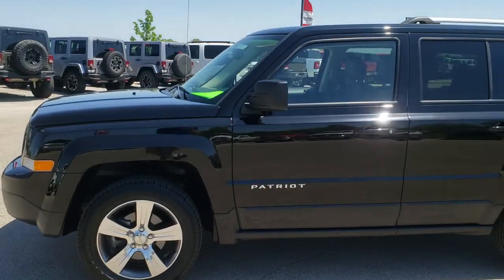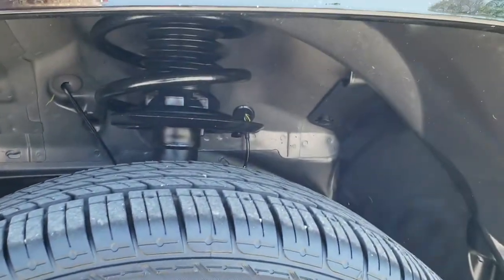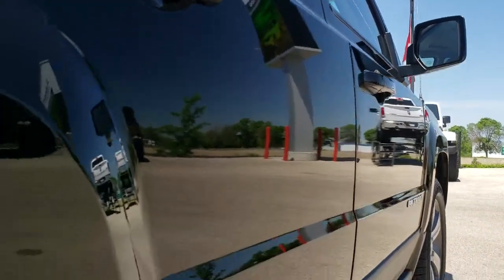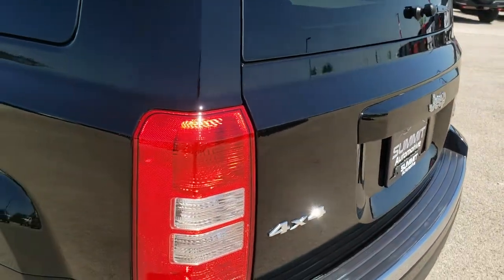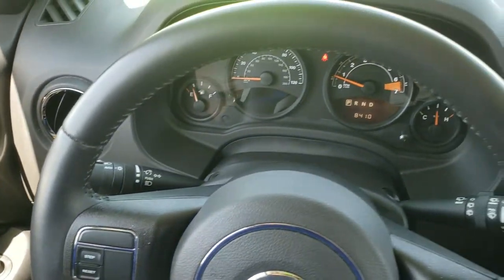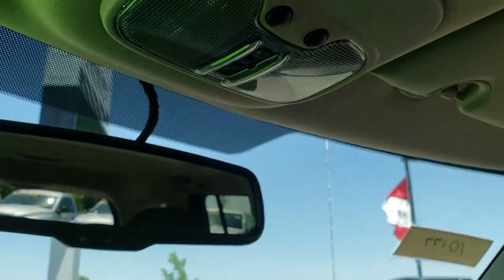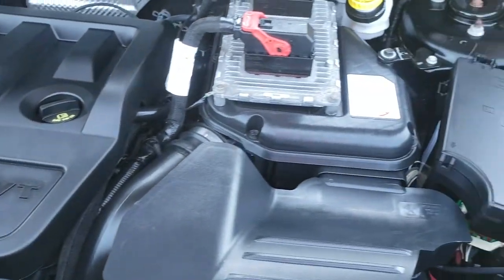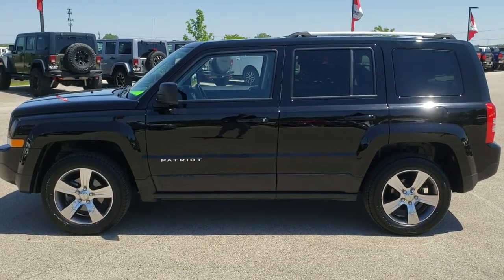2016 JEEP PATRIOT HIGH ALTITUDE 4X4 WALK AROUND REVIEW FOND DU LAC SOLD! 10177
This 2016 JEEP PATRIOT HIGH ALTITUDE 4X4 IN BLACK CLEARCOAT is the vehicle we did walk around review of today.

STOCK: 10177
PRICE: $198,999
MILES: 8,404
MAKE: JEEP
MODEL: PATRIOT
VIN: 1C4NJRFB0GD760061
LOCATION: FOND DU LAC OSHKOSH WISCONSIN, 54937 TRUCKS ON 41

1 OWNER! CLEAN TITLE HISTORY! 2.4 Liter I4 DOHC Engine, 172 Horsepower, High Altitude Edition, Cold Weather Package, 6 Speed Automatic Transmission with Optional Manual Tap Shift, Turn Dial 4x4 Four Wheel Drive 4WD, Power Sunroof Moonroof Sun Roof Moon Roof, Power Driver's Seat, Dual Heated Seats, Non Smoker, Dark Charcoal Leather Seats, Bucket Seats, 2nd Row Bench Seating, Heated Power Mirrors, Electronic Stability Control Traction Control ESC, Kumho Solus 225/60 R17 Tires, Factory Painted and Polished Aluminum Rims Premium Wheels, Four Wheel Disc Brakes, Fog Lights, Roof Rack Luggage Rack, AM / FM Radio Tuner, Sirius/XM Satellite Radio Capabilities Sirius / XM, CD Player, U Connect Hands Free Bluetooth Hands-Free Phone System Blue Tooth, Auxiliary MP3 Jack Portable Audio Connection, Keyless Entry with Factory Remote Start, Manual Raise Rear Gate, Rear Window Defroster, Adjustable Height Seatbelts, Driver and Passenger Front Air Bags, L.A.T.C.H. Child Safety System, Side Curtain Air Bags SRS Safety Restraint System, 2nd Row Power Windows, Multi-Function Steering Wheel Controls, Outside Temperature Display, Fold Down Rear Seats, Factory Floormats, Air Conditioning AC, Cruise Control, Power Locks, Power Windows, Tilt Steering Wheel, Automatic Headlights Autolamp, 115V / 150W Auxiliary Power Outlet, 5 Year / 60,000 Mile Remaining Powertrain Factory Warranty, Whichever comes first, Black Clearcoat, ONE OWNER! CLEAN AUTOCHECK! This is one of the sharpest 2016 Jeep Patriot suvs we have ever had on our lot! Make your move before this super clean 4wd is gone!

STOCK: 10177
PRICE: $198,999
MILES: 8,404
MAKE: JEEP
MODEL: PATRIOT
VIN: 1C4NJRFB0GD760061